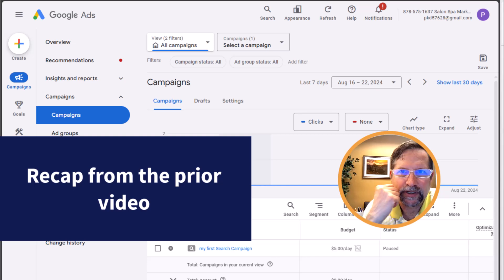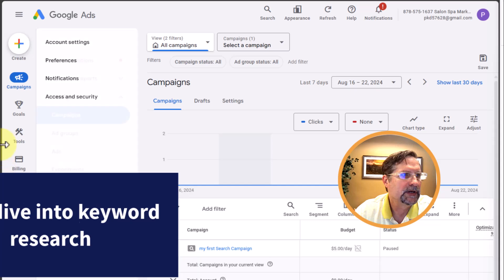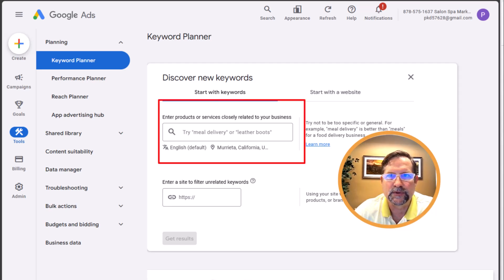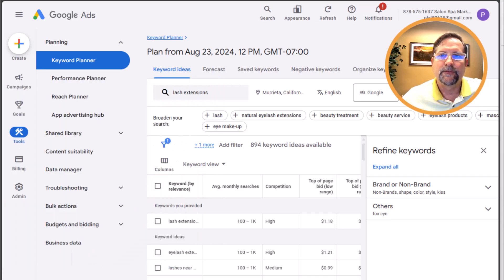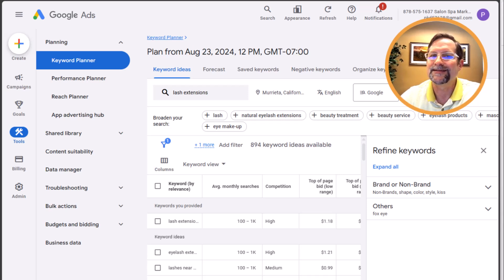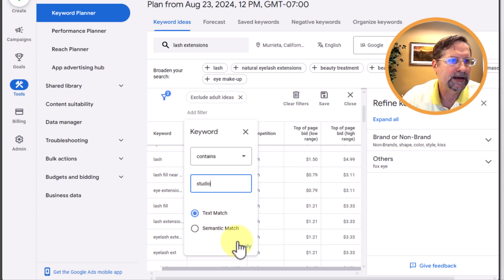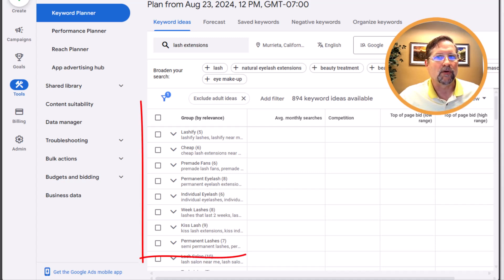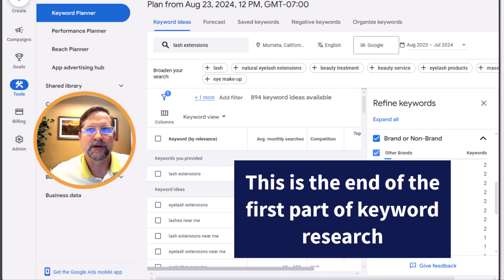🕵️‍♀️ Keyword Research for Spas & Salons. Introducing the Keyword Planner (Video 5 of 10)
Want to dominate Google search results for your spa or salon? 🥇 In this video (part 5 of our Google Ads series!), we'll show you how to use the Keyword Planner, a powerful (and free!) tool from Google, to find the perfect keywords for your ads! 🧰

-Access the Keyword Planner in your Google Ads account 🖱️
-Find relevant keywords using seed keywords and competitor websites 🌱
-Understand keyword intent (informational, navigational, transactional) ℹ️
-Choose the right keywords to attract clients ready to book 🎯
-Filter and sort keywords to refine your search 🎛️
-Group keywords into ad groups for better campaign organization 🗂️
-Narrow your search by location and language 🌎🗣️

By the end, you'll be a Keyword Planner pro, ready to uncover valuable insights and optimize your Google Ads campaigns for success! 🚀

What's in this video:
0:00 Introduction to Keyword Research
0:24 Recap of Account, Campaign, and Ad Group Creation
1:04 Why Google Ads Are So Successful
1:23 Keywords for the Lash Extensions Ad Group
1:30 Navigating to the Google Ads Keyword Planner
2:02 Setting the Target Location
2:53 Adding Seed Keywords
3:46 Understanding Keyword Intent
5:00 Navigational Queries
5:18 Transactional Searches
6:01 Customizing Columns in the Keyword Planner
7:04 Filtering Keywords in the Keyword Planner
7:46 Filtering by Semantic Match
8:18 Grouping Keywords into Ad Groups
9:20 Refining Keywords by Brand and Non-Brand
Don't miss the rest of the series! 🎬

Read more about digital marketing specific to Spas and Salons